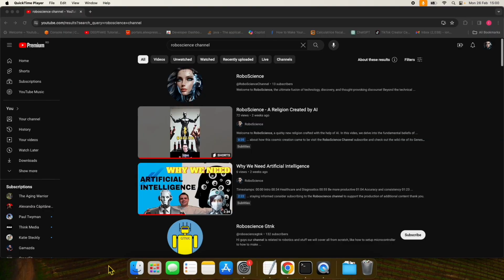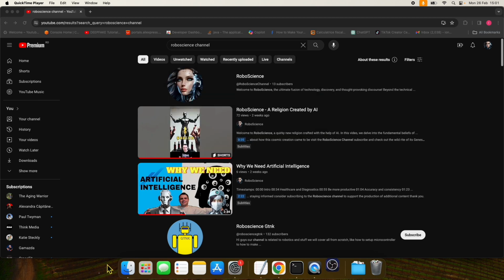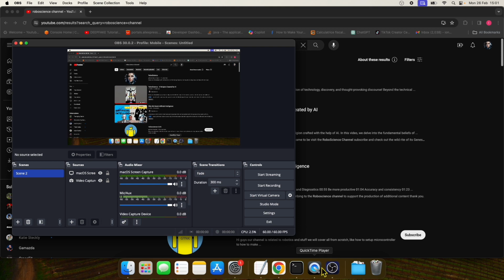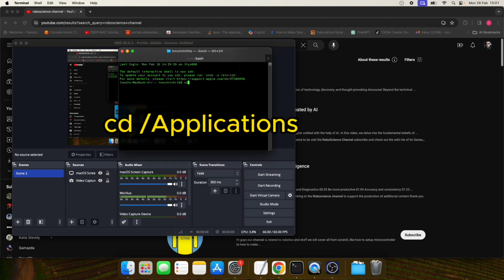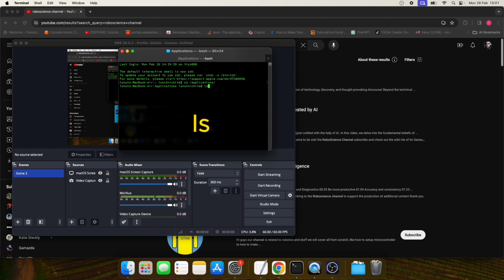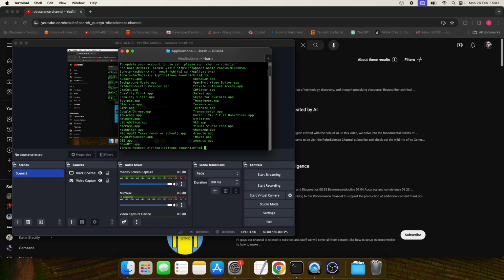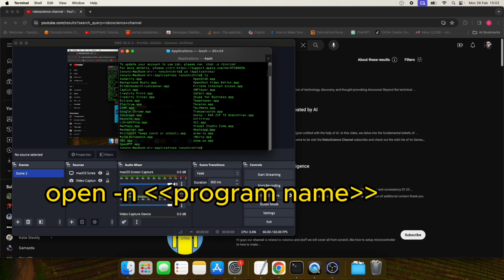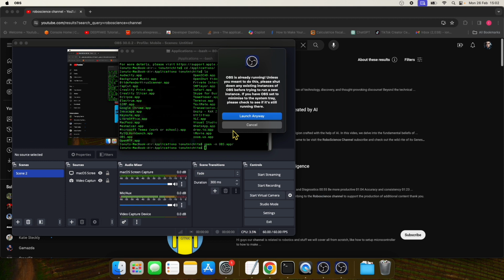How to Run Multiple Instances of the Same Application on MacOS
Learn how to effortlessly run multiple instances of your favorite applications on your Mac with this step-by-step guide! Whether it's for productivity or multitasking, we've got you covered. Follow along as we demonstrate using OBS as an example. From opening the application to launching additional instances through the terminal, we'll walk you through each step. Say goodbye to limitations and hello to increased efficiency!